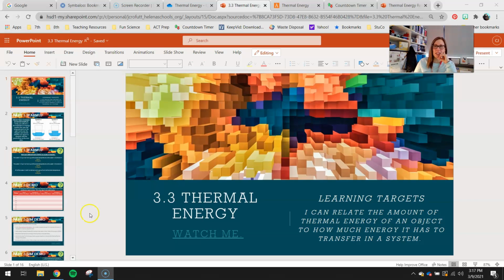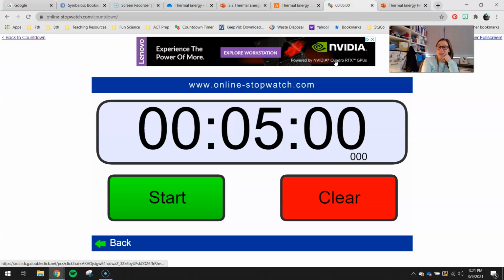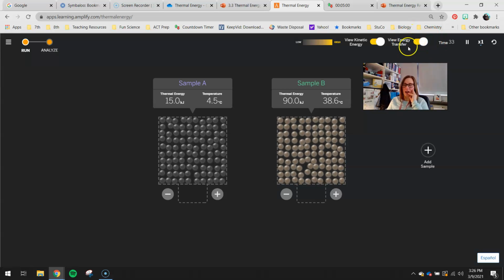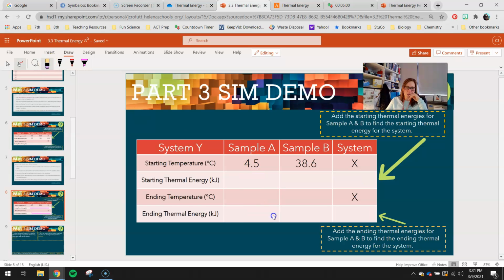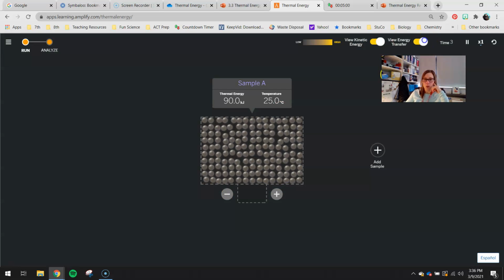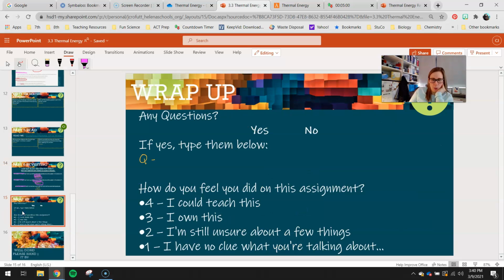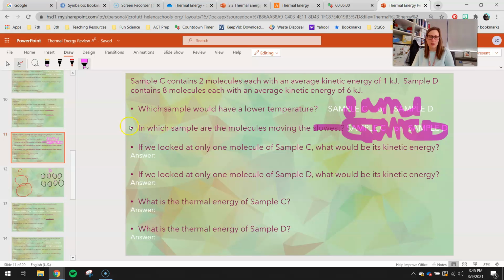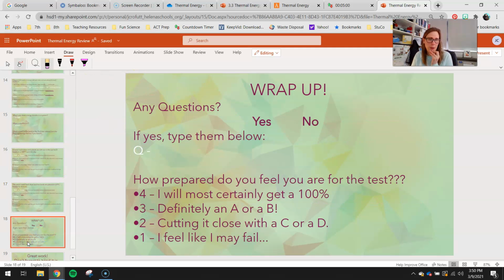3/12 Guest Teacher